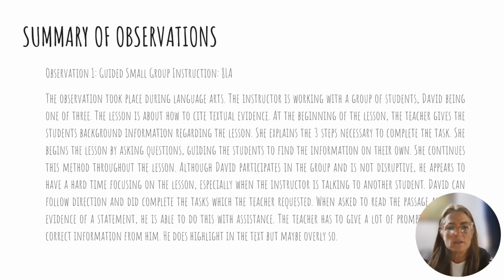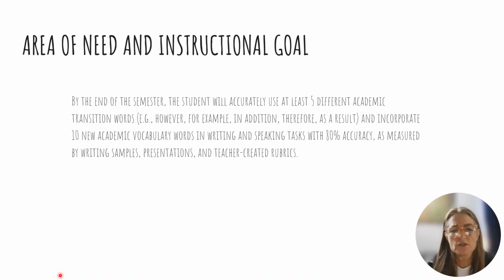Signature Assignment Presentation